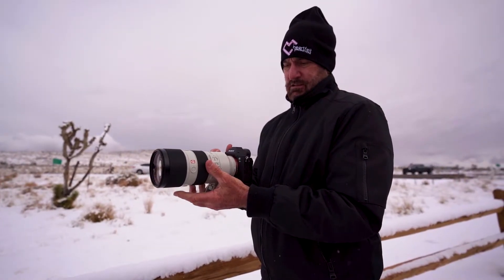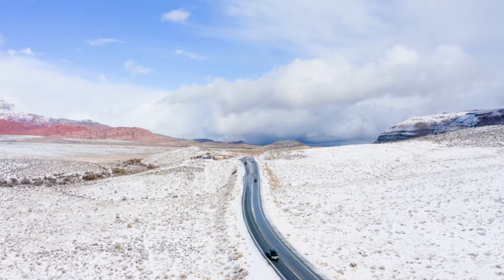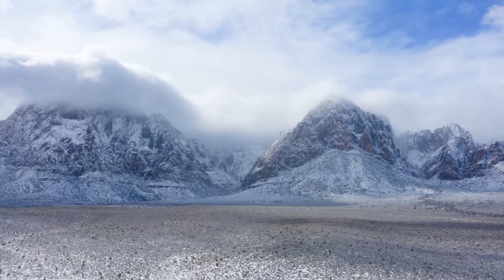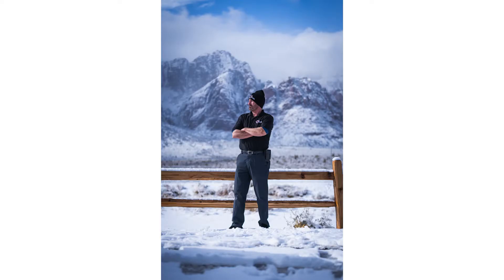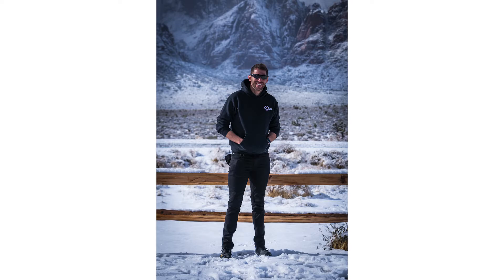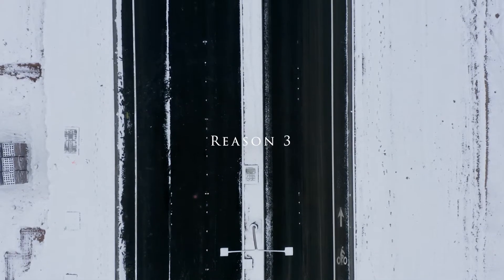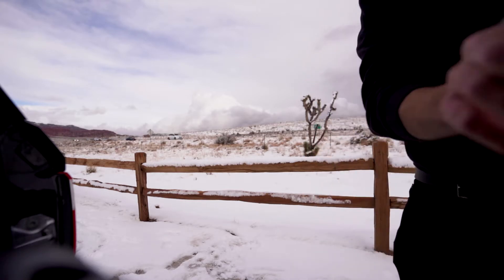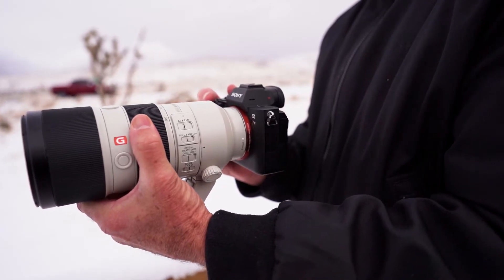The SONY 70-200mm F2.8 G MASTER. 3 REASONS it is worth BUYING in 2021!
Leave in the comments what your favorite lens is and why?

Sony A73 (Main Camera)
Tarmron 28-75mm F/ 2.8
Sony - FE 50mm F1.8 Standard Lens
Sony FE 70-200mm f/2.8 GM OSS Lens
Rokinon 14mm F2.8 Full Frame Auto Focus Lens
Dji Mavin Pro 2
Dji Mavin Air
Rode VideoMic Pro+
MOZA Air 2 3-Axis Handheld Gimble Stabilizer
Newer Lighting